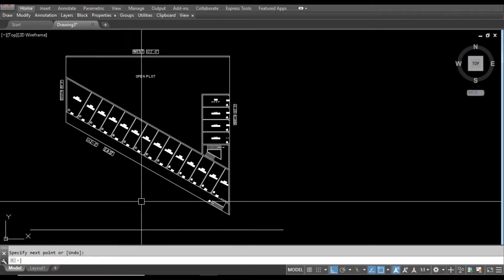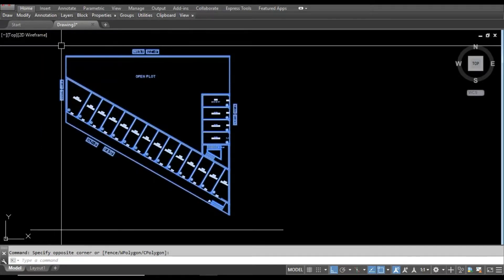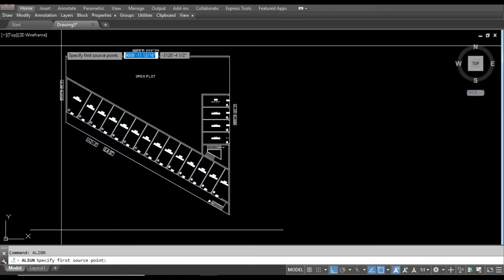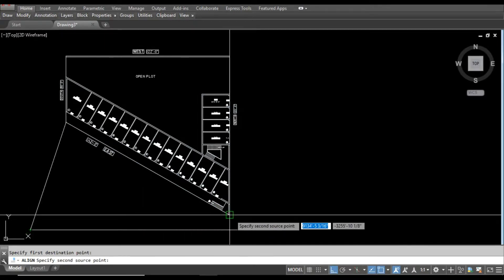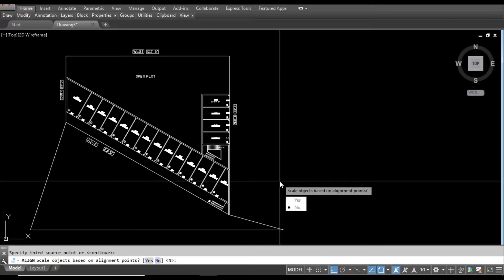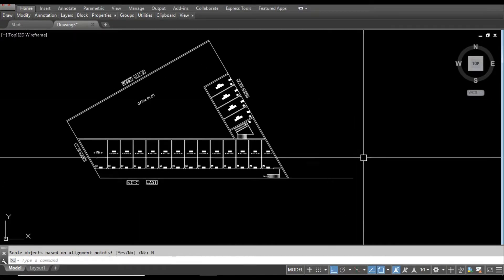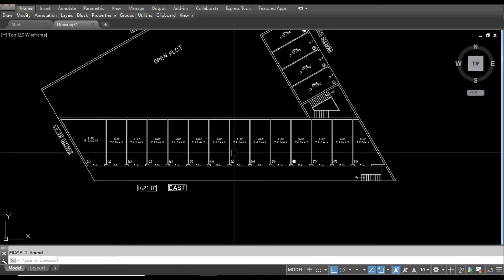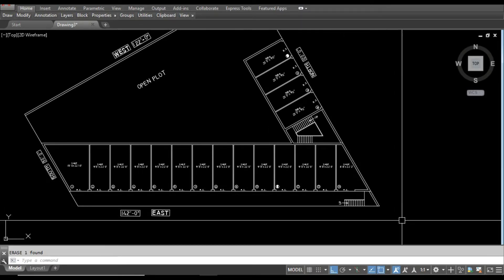How to make object excately parallel to the screen quickly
Hello, In this video I am taking about how to make your whole drawing excate parallel to the screen. This type of situation sometimes happen when such types of command may require.

About: Infomix is a technical channel where you will find videos about Internet and technology.